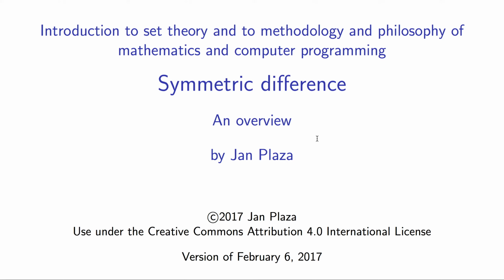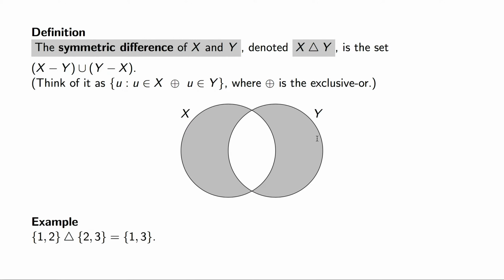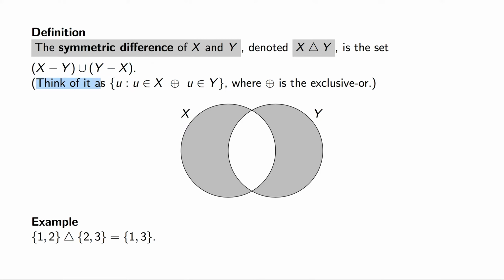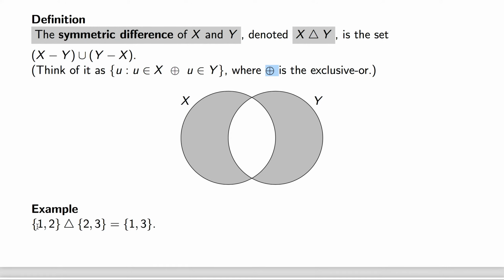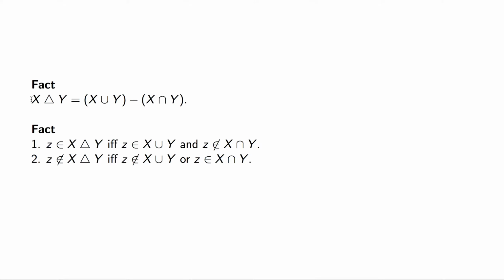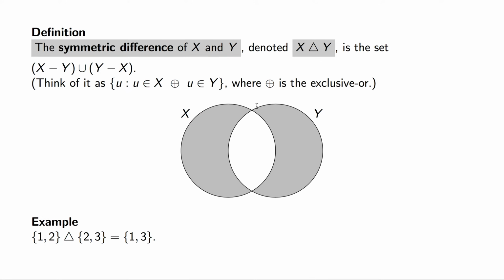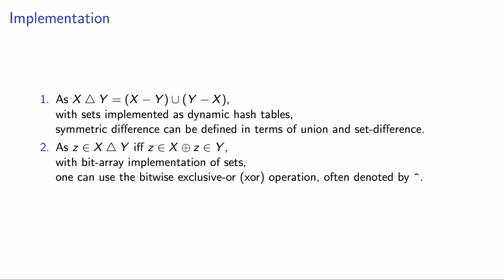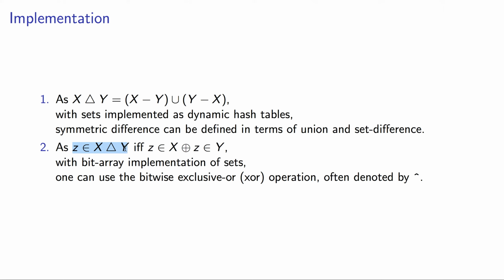2.4 Symmetric difference